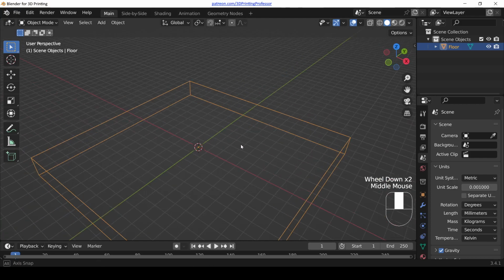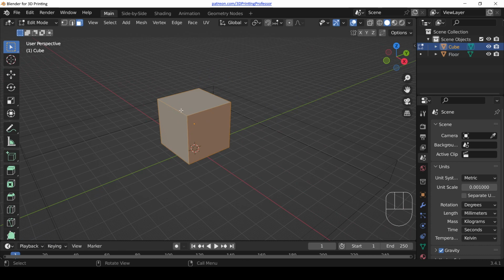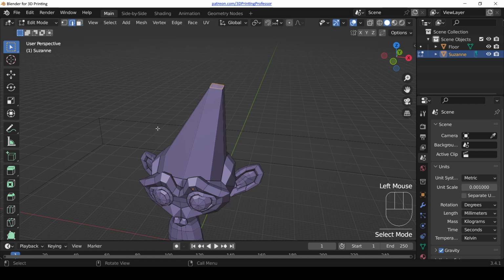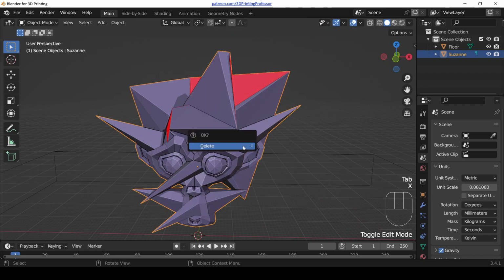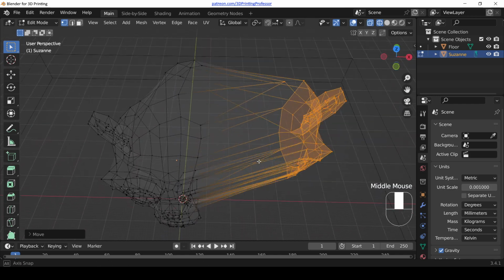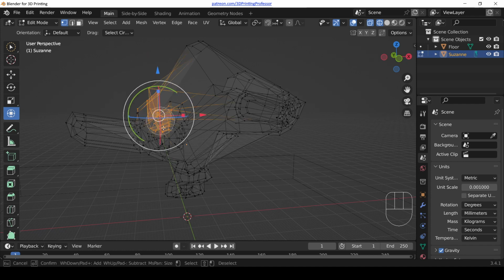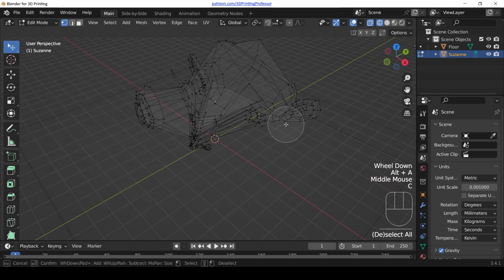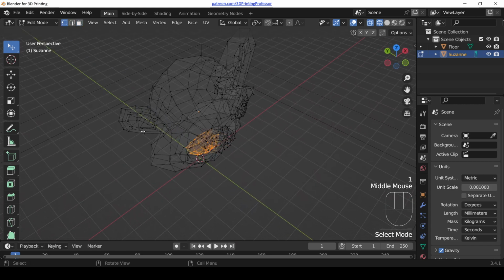Edit Mode Basics - Blender fo9r Beginners Tutorial 11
How does Blender's Edit Mode work? This video will give you the basics and practice using them to make amazing models in Blender.

I'm social!